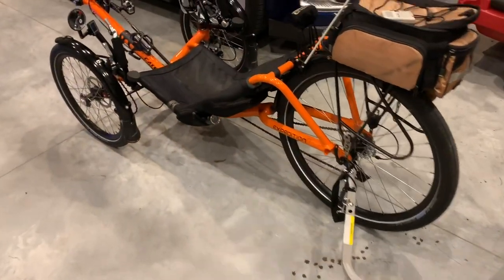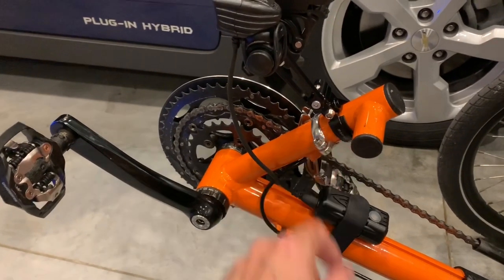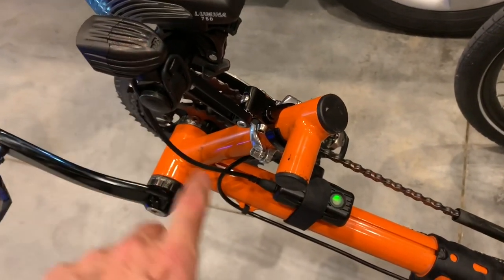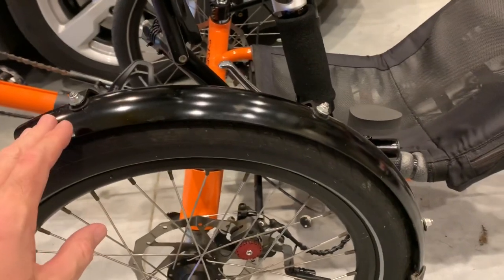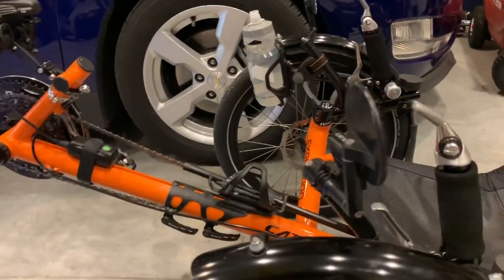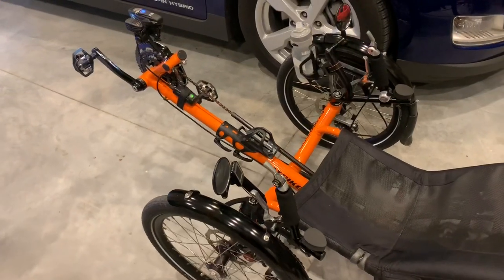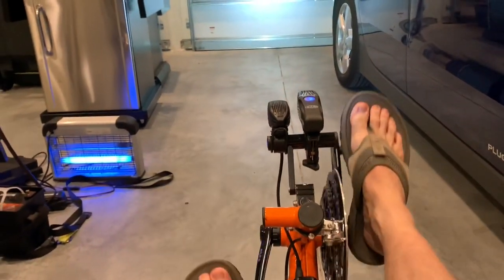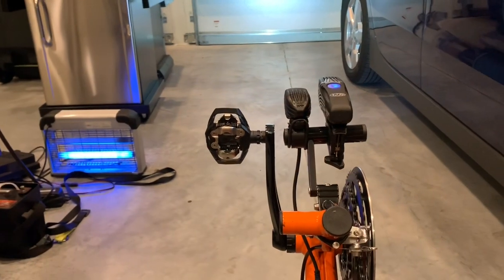Catrike Expedition with Minoura light mount, fenders, Big Apple tires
Please donate as it helps us create these videos BryceLHale @ gmail .com Add this SWG-400 (28/35mm)  SwingGrip from Minoura so we could run two lights. The Catrike has lots of add ons, I'll add below.

Light mount

Schwalbe Big Apple tires 20"x2.0"